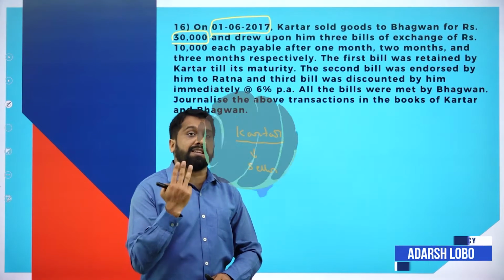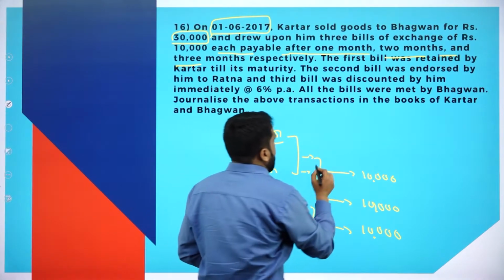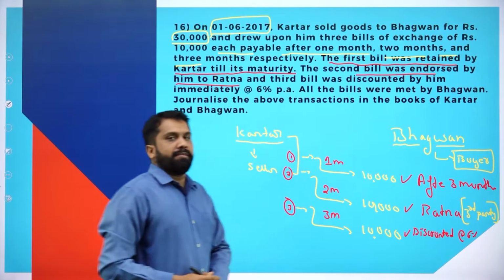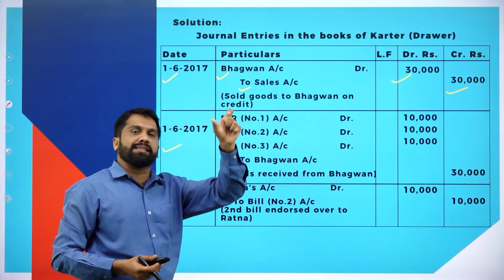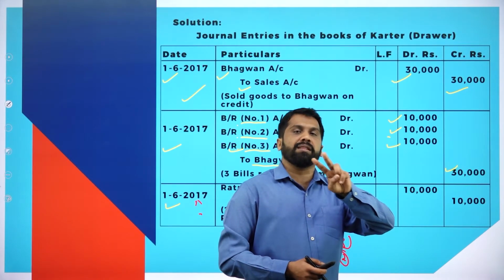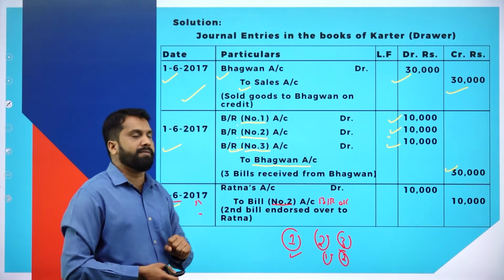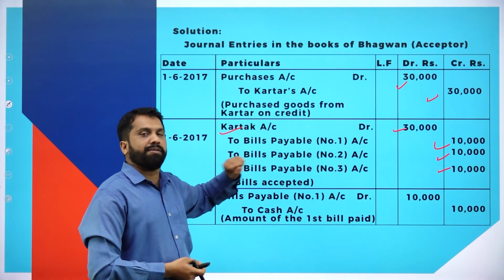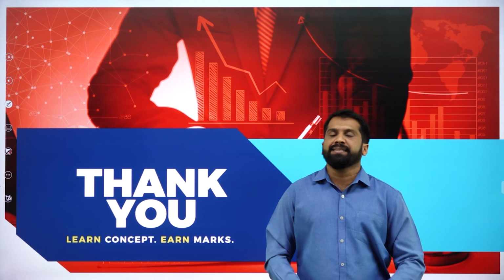DAY 109 | ACCOUNTANCY | I PUC | BILLS OF EXCHANGE | L12